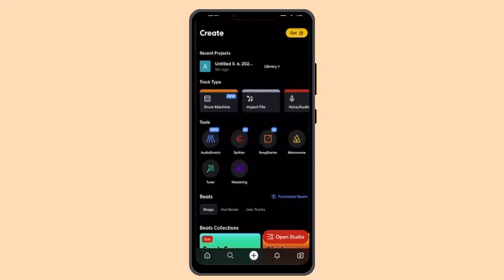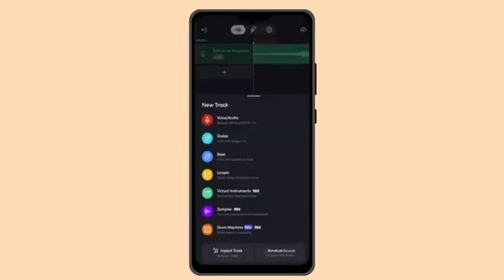How To Add Background Music In Bandlab Tutorial !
Adding background music in BandLab is a straightforward process, allowing you to enhance your tracks with custom audio layers. Whether you're creating a podcast, a song, or a remix, BandLab provides easy tools to import and edit background music. Here’s how to do it:

First, ensure your device is connected to the internet, as BandLab relies on online features for its functionality. Open the BandLab app on your device. On the main screen, locate the "+" icon at the bottom of the interface and click it. This will prompt you to create a new project or track. Select "Add Track" to proceed.

Once the track menu opens, navigate to the bottom of the page and find the "Import Track" button. Click this option to upload your desired background music from your device. You can choose music files stored locally on your phone or computer. After importing, the track will be added to your project timeline, where you can adjust its position and length.

BandLab also offers tools for fine-tuning your imported track. Use the trim, split, or slice tools to edit the background music as needed. For example, you can cut out specific sections or align the track perfectly with your vocals or other audio layers. Explore the app’s settings for additional features like volume adjustment, effects, or fading options to make the background music blend seamlessly with your project.

Once you’re satisfied with your edits, save your project, and you’re ready to export or share your work. BandLab makes it easy to customize and refine your audio projects with minimal effort.

Timestamps:
0:00 Introduction
0:02 Overview of adding background music
0:15 Opening BandLab and starting a new project
0:28 Adding a new track
0:40 Using the "Import Track" feature
0:50 Editing the imported background music
1:02 Using tools like trim, split, and slice
1:08 Exploring additional settings for customization
1:14 Saving and exporting your project